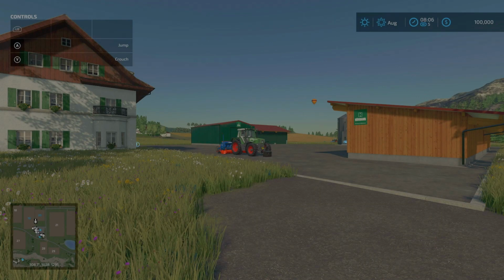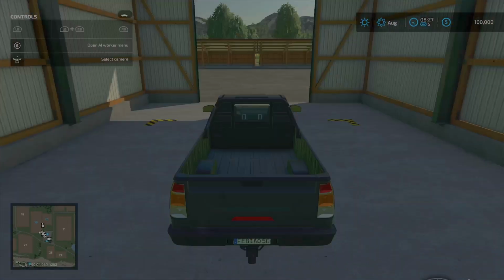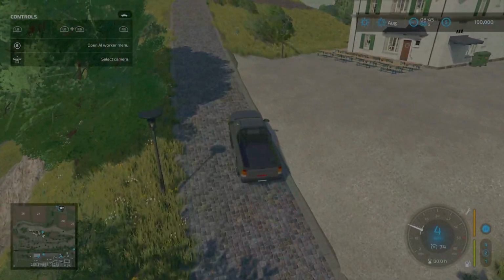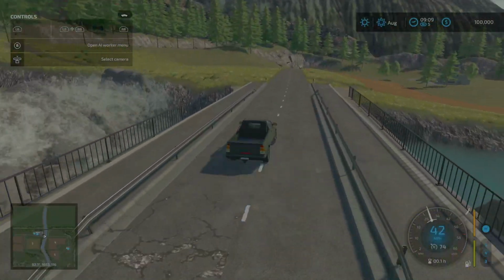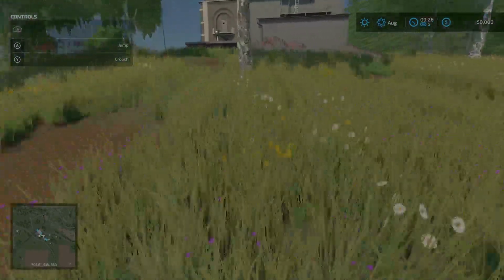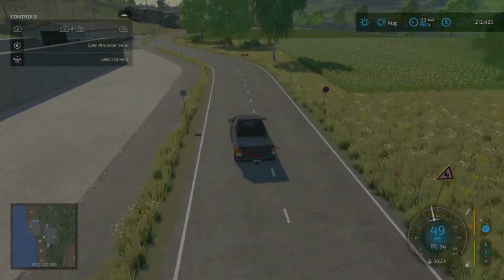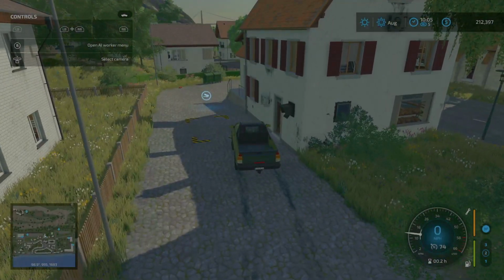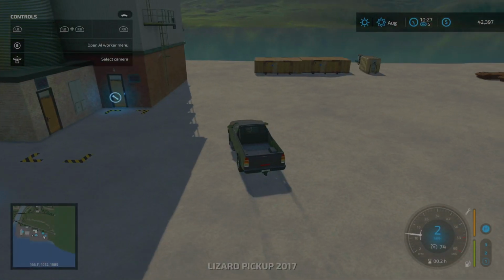Map Tour | Felsbrunn 22 | Farming Simulator 22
This is a map tour of a mod map on Farming Simulator 22 called Felsbrunn 22. This tour shows all the necessary locations of the map including Sell Points, Animal Pens, and any features specific to the map. A special thanks to the map creator for bringing new content to Farming Simulator 22.